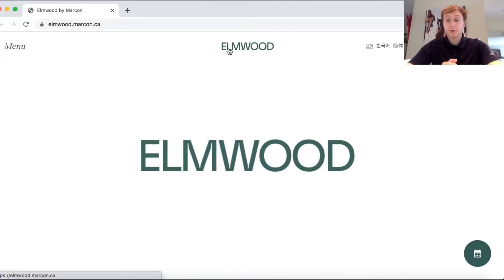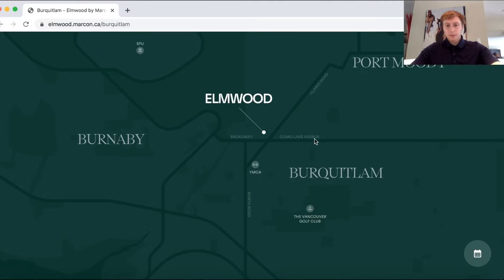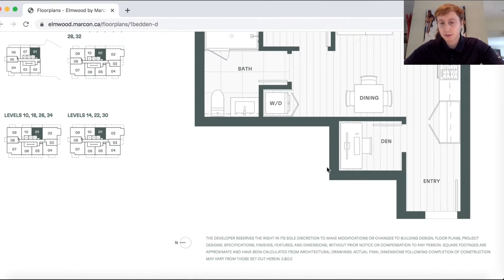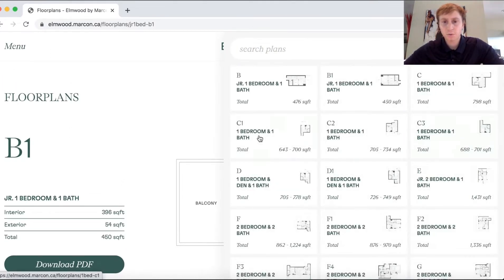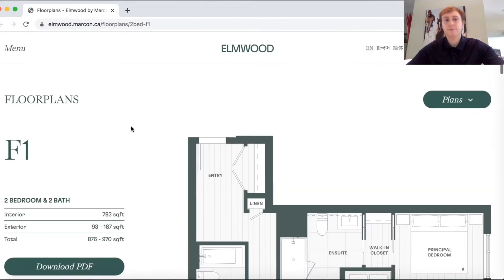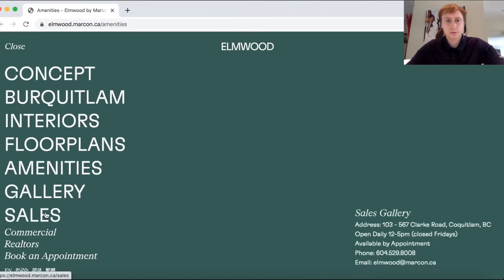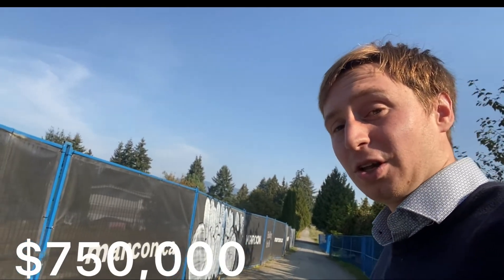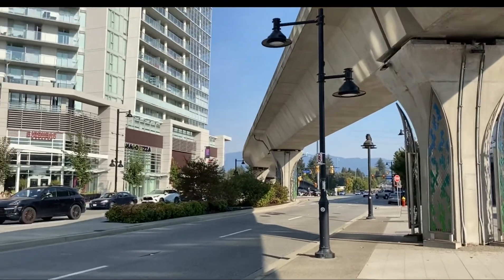Burquitlam Pre Sale 2027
In this video I go over floorplans, price, location and much more!

Here is my Pro & Con list of the Development :

Pro:  2027 Completion  Excellent Location  Reputable Developer

Cons: price per sqft high  Higher Deposit (15-20%)  Could be noisy from skytrain ( south east units)